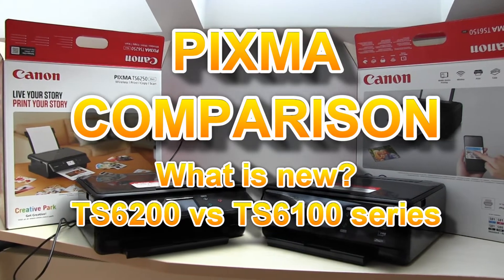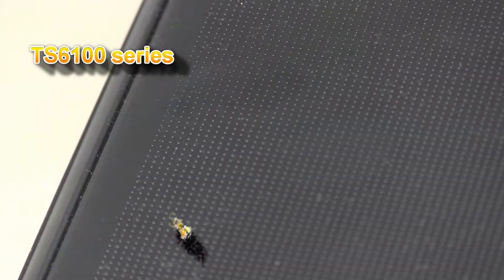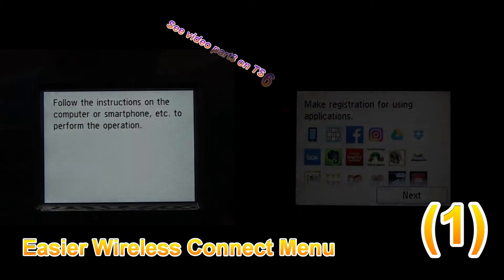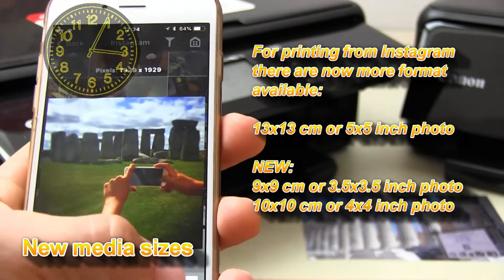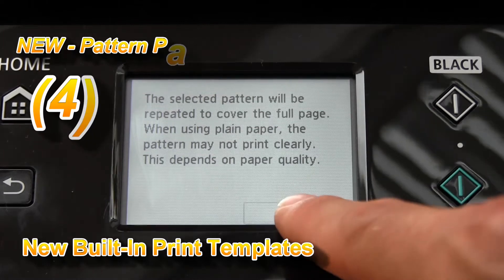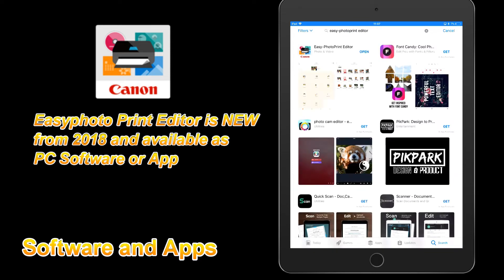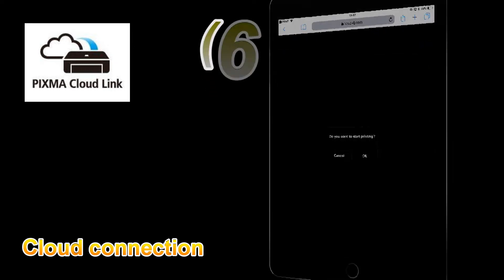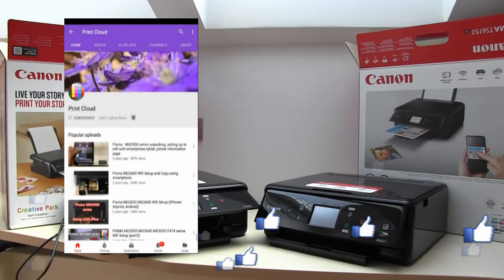PIXMA TS6200 series (part2) - What is new vs. TS6100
In this video - upgrades on new model:
00:25 Design overwiev
00:40 Key Specs
00:55 Easier Wireless Connect Menu
01:30 Faster Photo Printing
01:50 New media sizes
02:20 New Built-In Print Templates
03:10 Software and Apps
03:43 Cloud connection

NEXT:
part3 - product setup incl. wireless connection
part4 - cloud connection
and more...